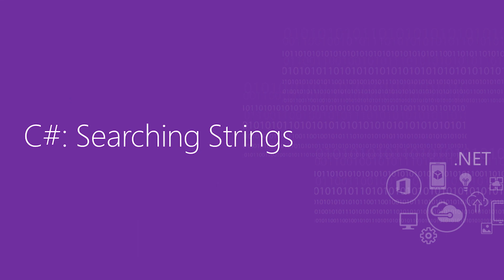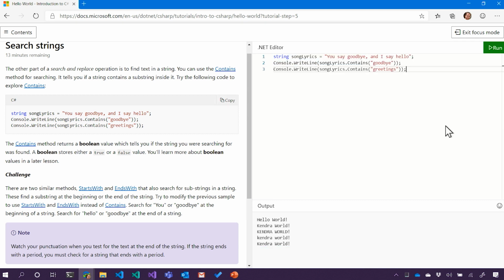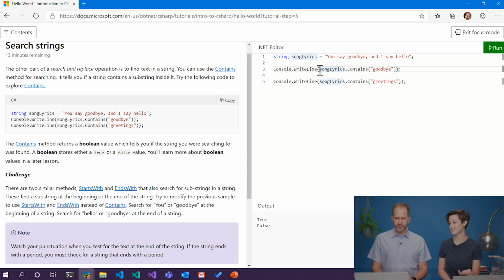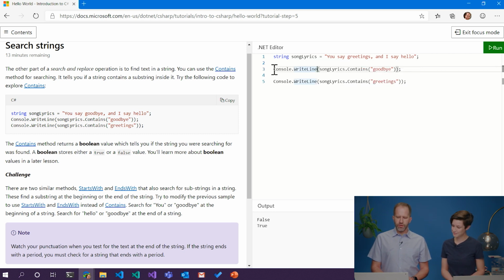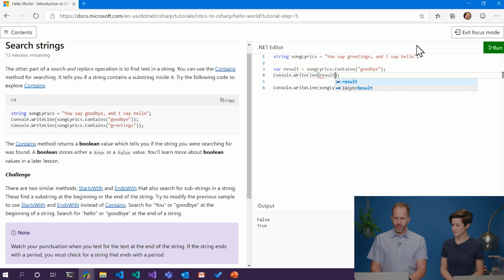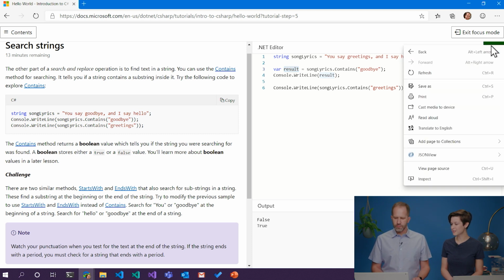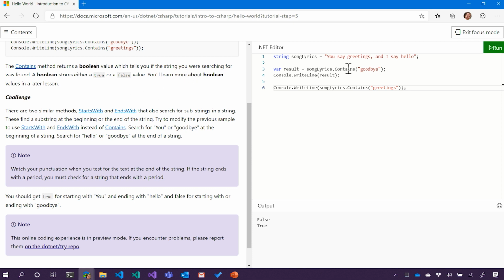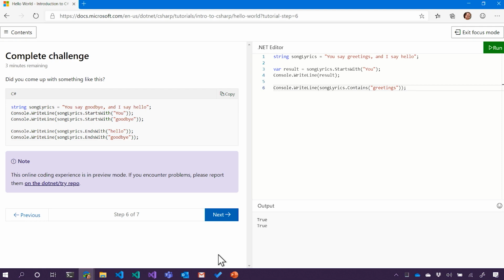Searching Strings | C# 101 [4 of 19]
Let’s learn how to Search Strings. Contains, IndexOf, and how C# string indexed as arrays will all be covered as we continue to explore the basics of C# and .NET.